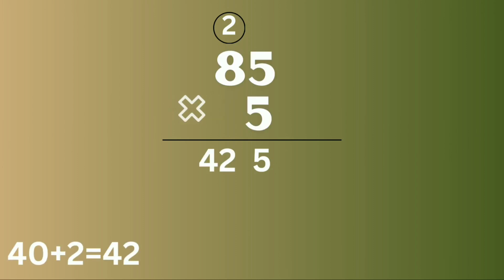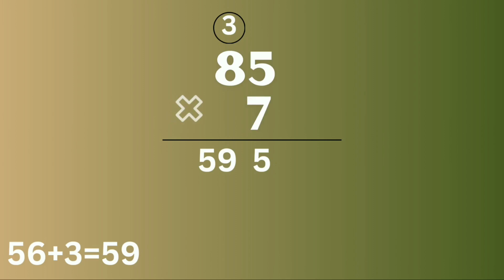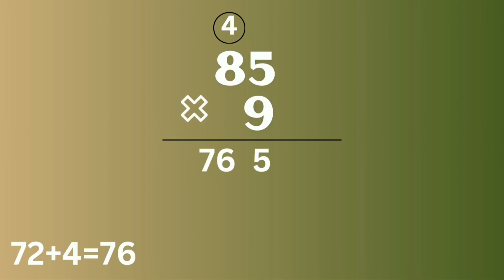Table of 85 - 85 Multiplication - multiplication table 85 - cartoon kids channel